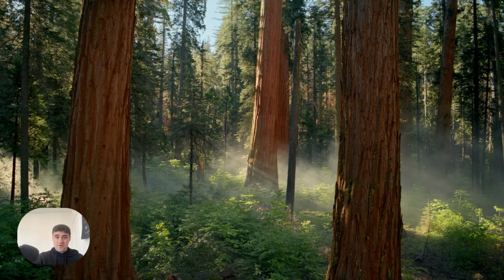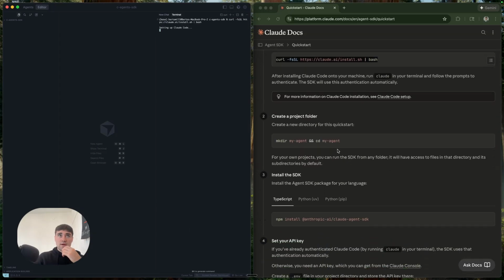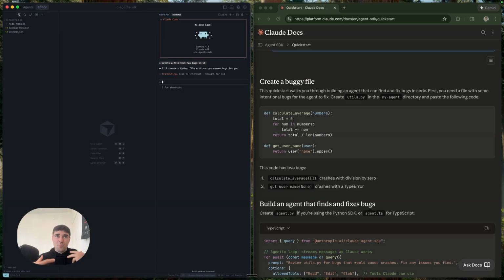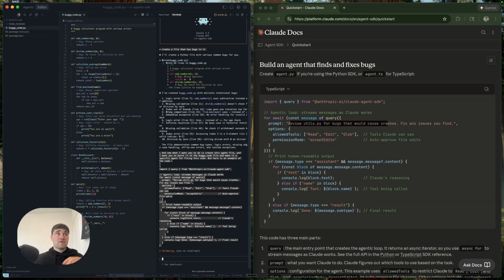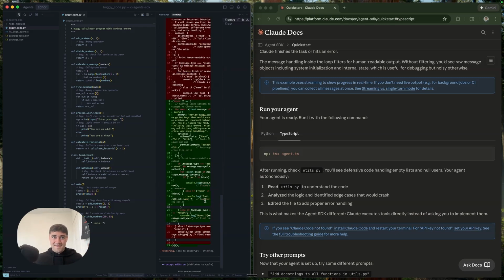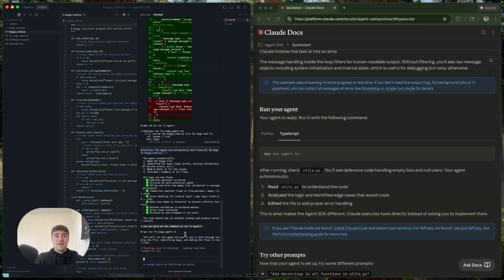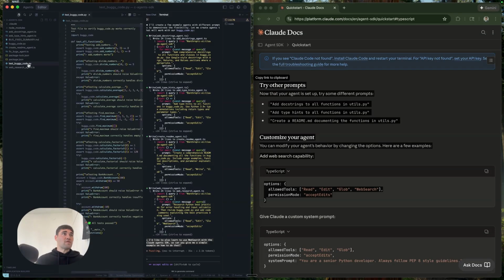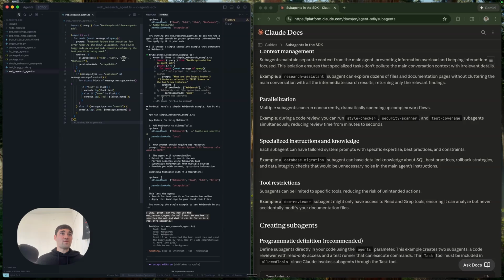Claude Sessions Ep 2: Getting started with the Claude Agents SDK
Boost Your Coding Efficiency with Claude Agents SDK - Quick Start Guide

In this video, we dive into the Claude Agents SDK, formerly known as Claude Code SDK. Learn how to install and set up the SDK, create specialized agents to autonomously read files, run commands, search the web, edit code, and more. We'll walk through a quick start guide and demonstrate how Claude can help you improve coding efficiency by tailoring agents to your specific codebase and workflows. Discover how to create and run an agent to fix bugs, and explore the powerful capabilities, including web research integration, that Claude offers for automating and enhancing your coding processes.

00:00 Introduction to Claude Agents SDK
01:12 Setting Up Your Environment
02:06 Creating and Configuring Agents
04:05 Running and Testing Your Agent
05:14 Advanced Features and Customization
08:04 Conclusion and Next Steps